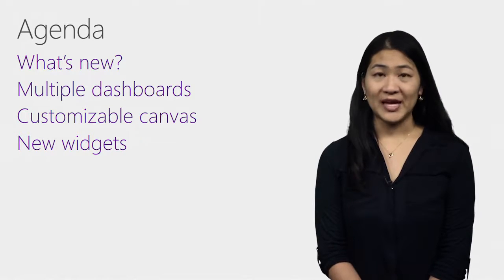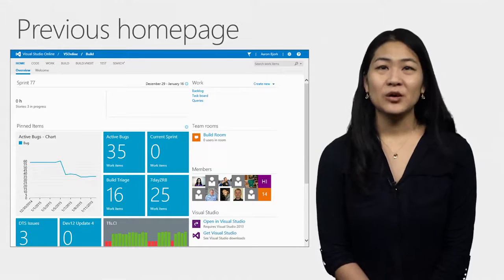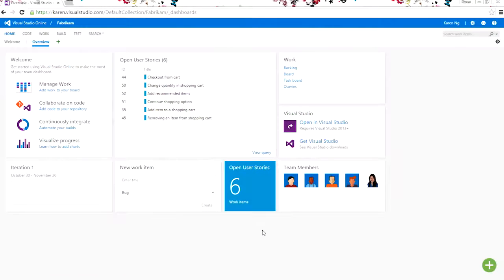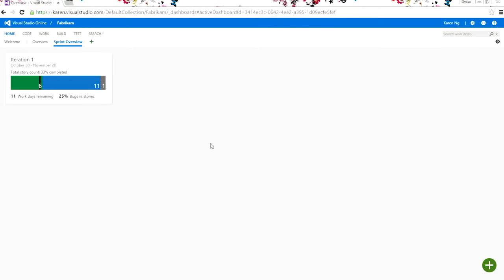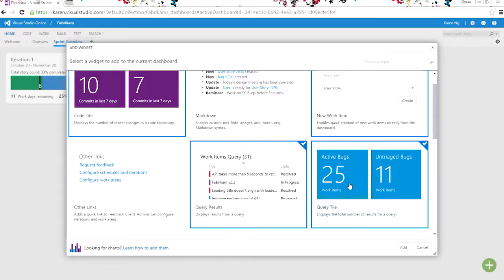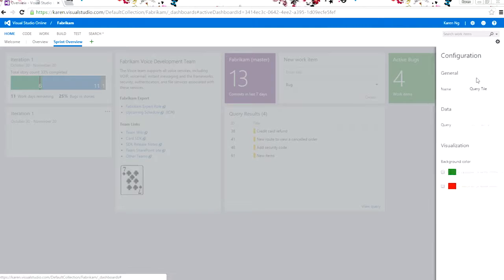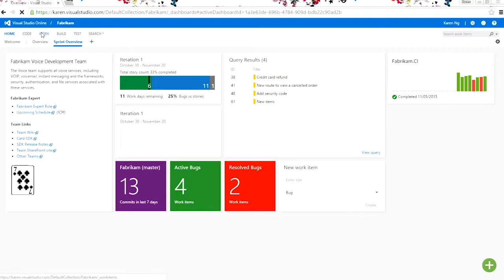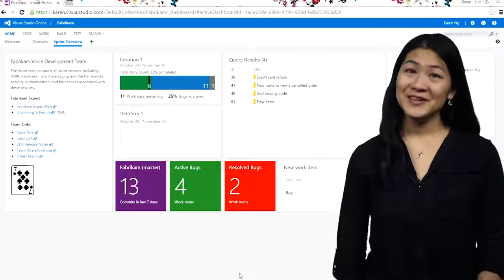Connect 2015 Dashboards in Visual Studio Team Services